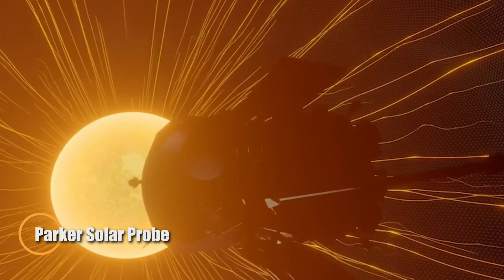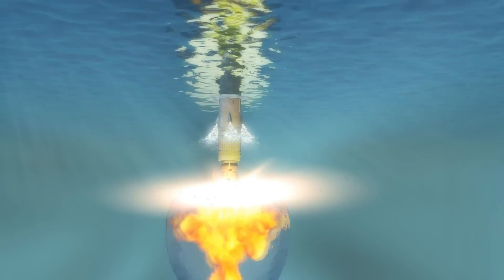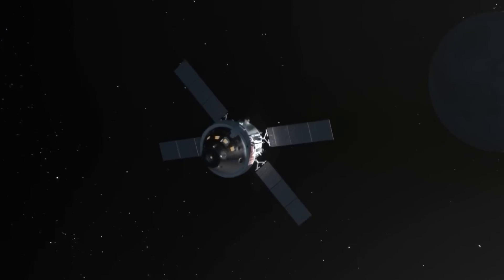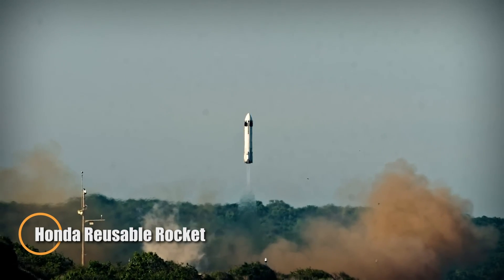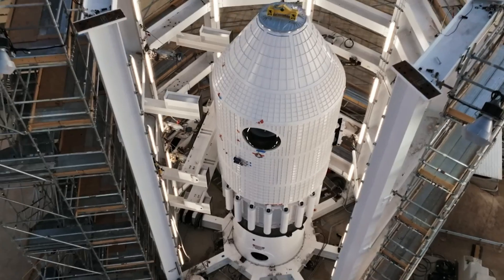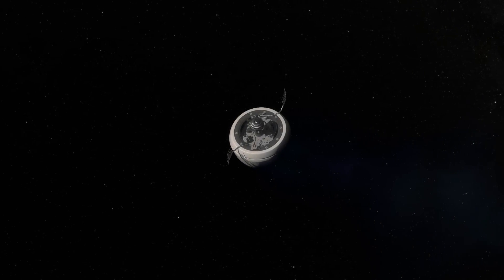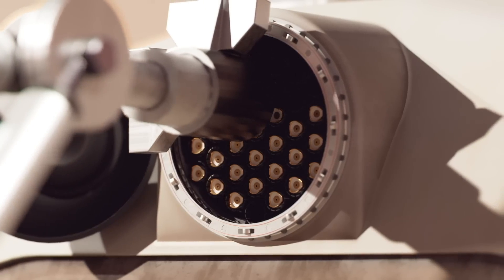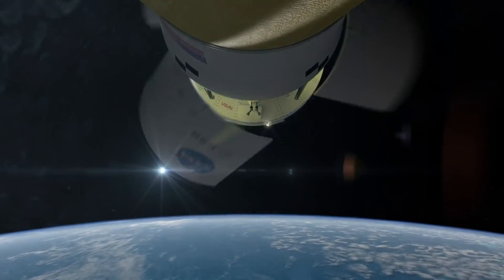Japan’s Futuristic Rocket Launch Changes Everything!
Japan has just launched a groundbreaking reusable rocket, pushing the boundaries of space technology! In this video, we explore how this next-gen launch system is set to rival SpaceX, slash costs, and revolutionize the global space race. From cutting-edge design to surprising capabilities Japan’s bold move is changing everything.

Parker Solar Probe
Sea Dragon Rocket
Blue Ring Pathfinder
NASA’s Orion spacecraft
Vortex Orbital Transport
Honda Reusable Rocket
Vast The Next Giant Leap
Sunbirds Nuclear Fusion Rocket
Kosmos 482
Rocket Lab's
Super Nexus
Artemis ll